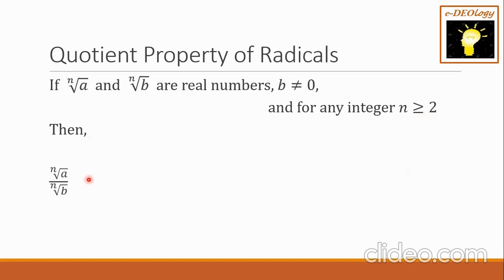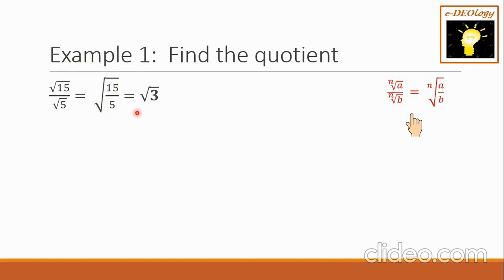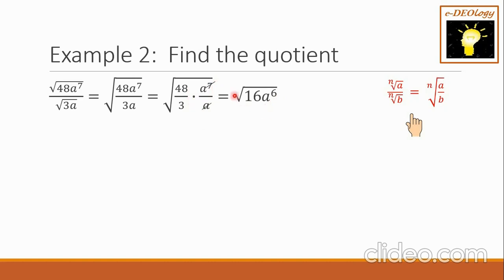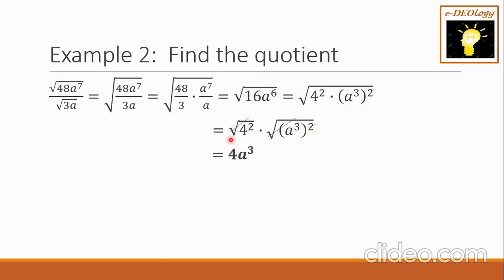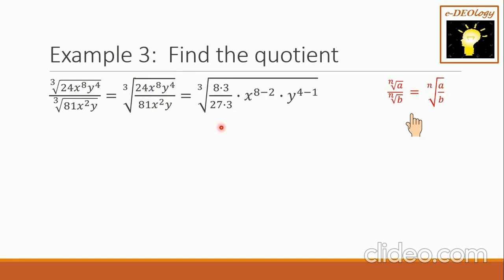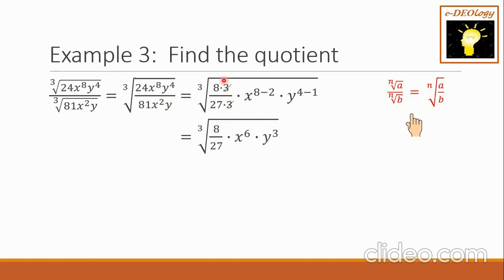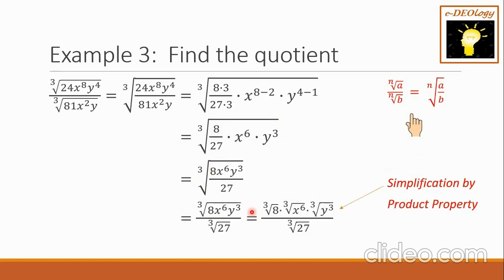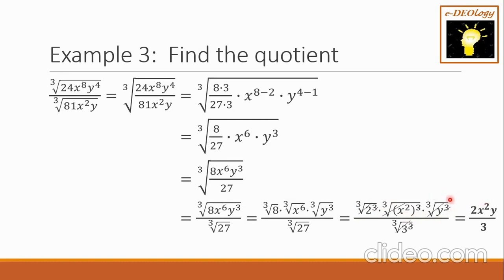Radicals: Division of Radicals